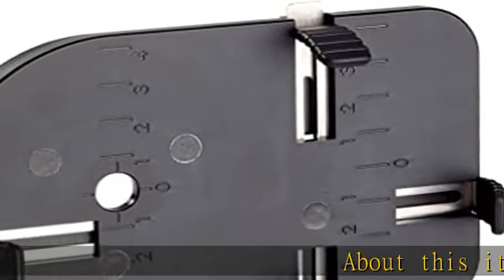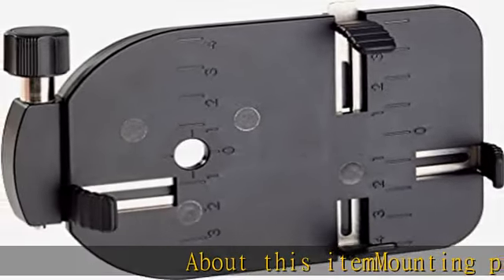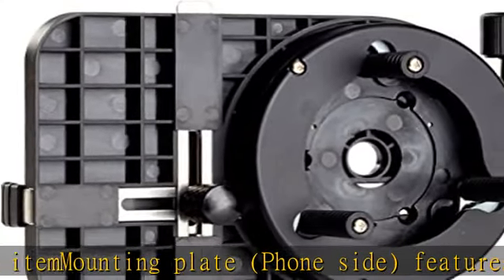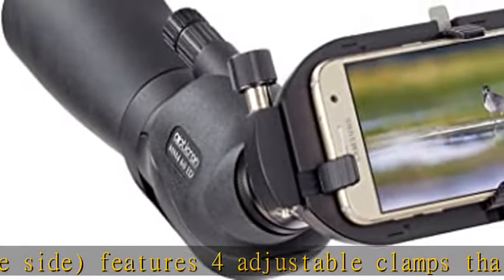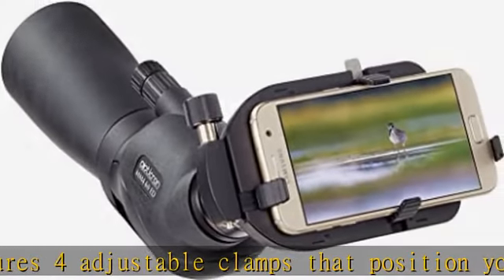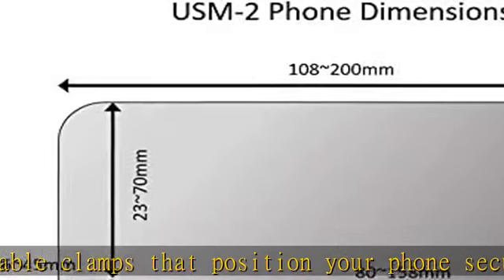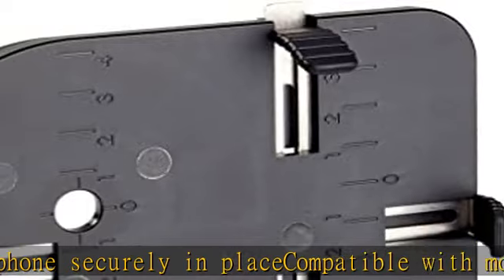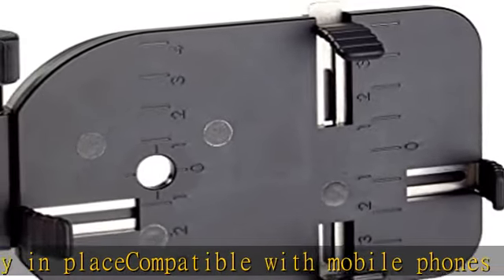Opticron USM-2 Universal Smartphone Mount - Black